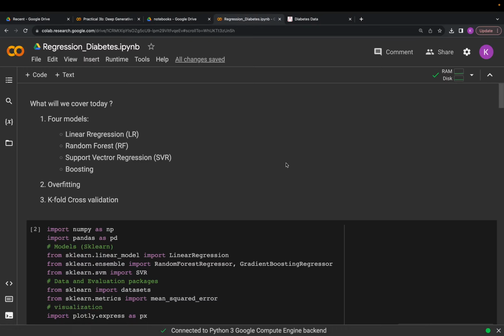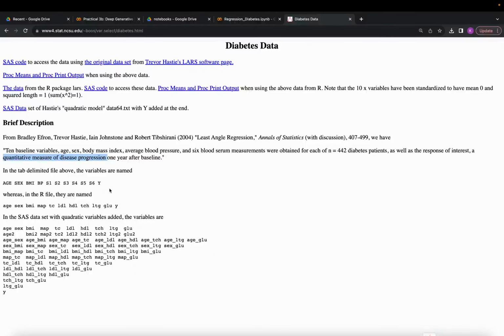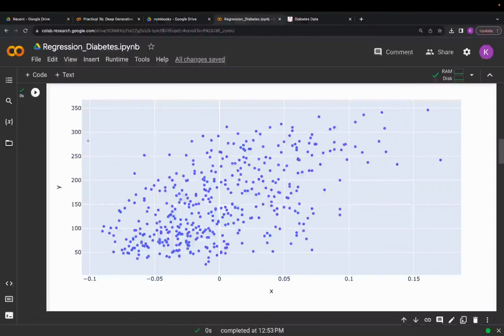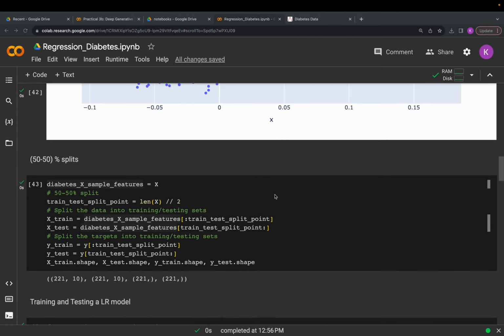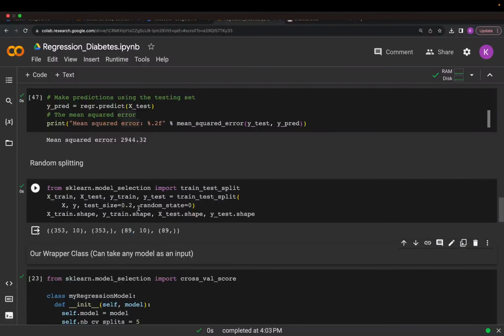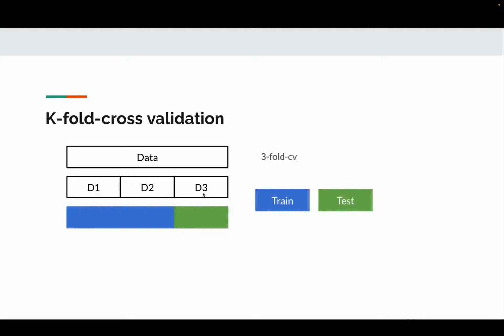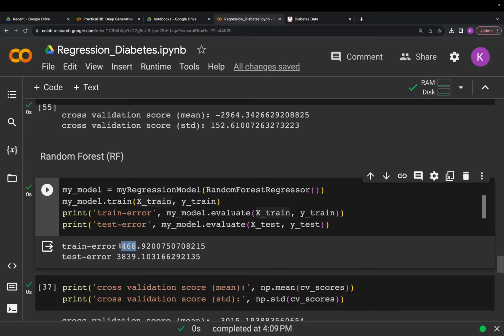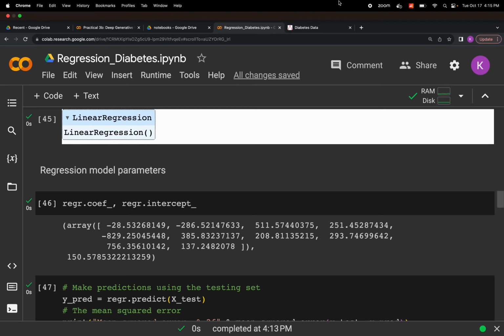Predictive modelling, Regression (part 1)